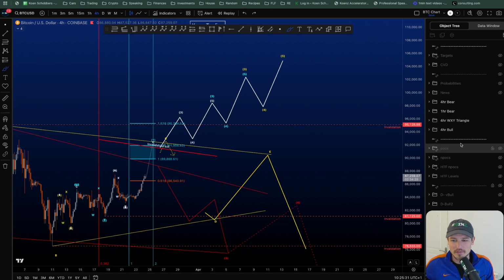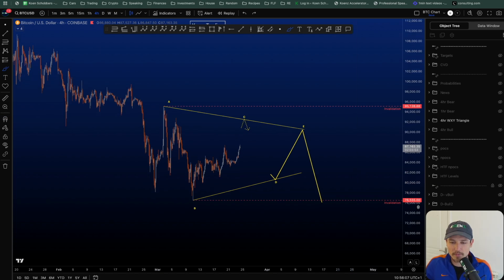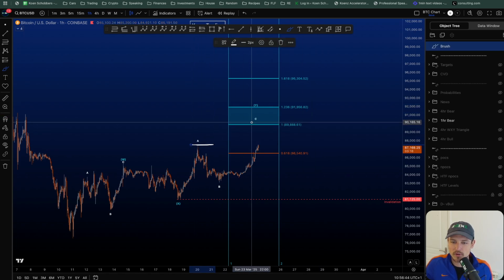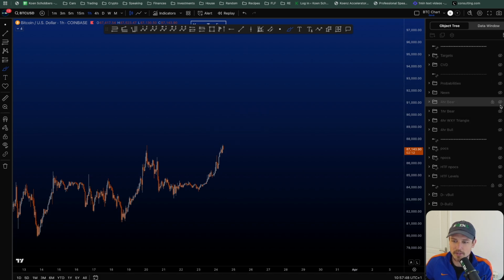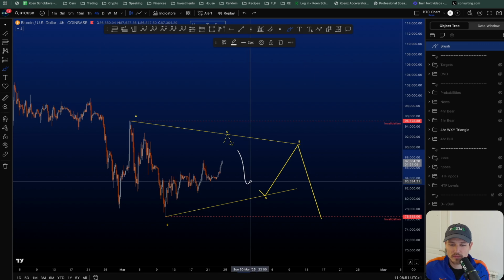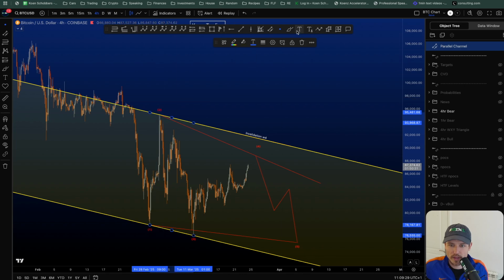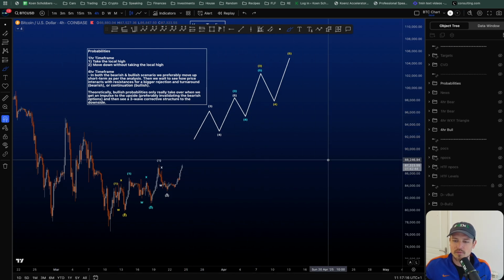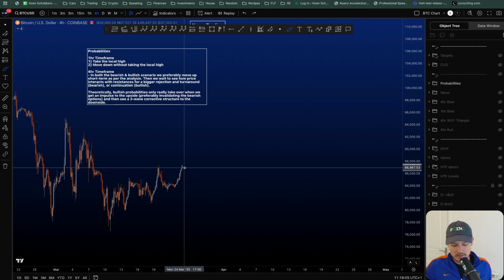Here's What To Pay Attention To! | Bitcoin Elliott Wave Theory Technical Analysis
▶ MY TOOLS
🔶Main Trading Platform = Blofin - $5000 in deposit bonus + 10% Cashback + $10.000 Trading Bonus!

▶ TIMESTAMPS
0:00 4hr Bullish Scenario
0:58 4hr Bearish Scenario #1
3:31 4hr Bearish Scenario #2
4:24 News
4:34 Probabilities

See my email in the channel description!